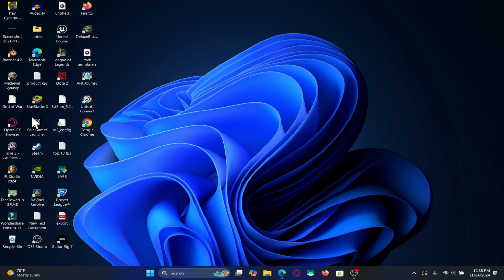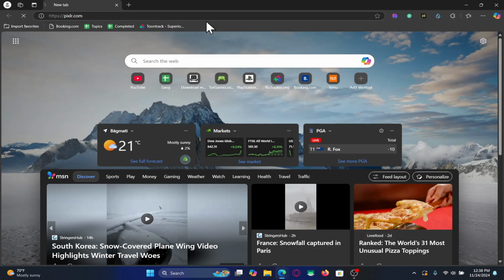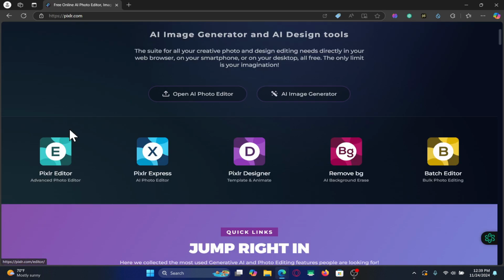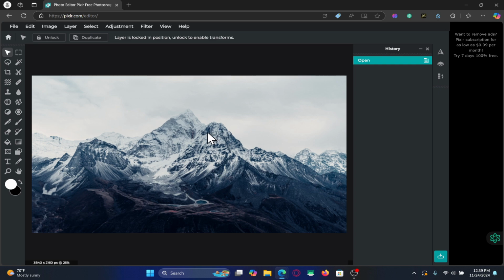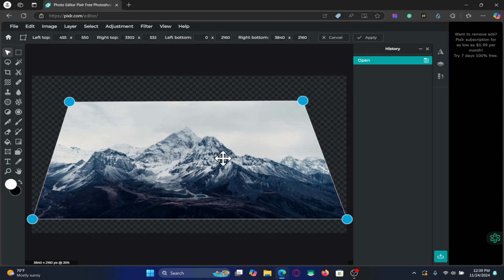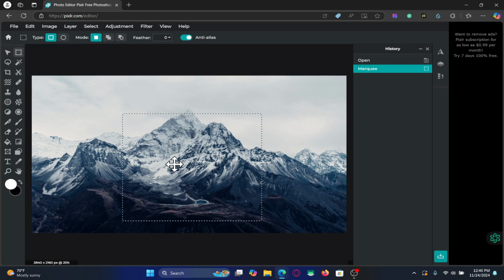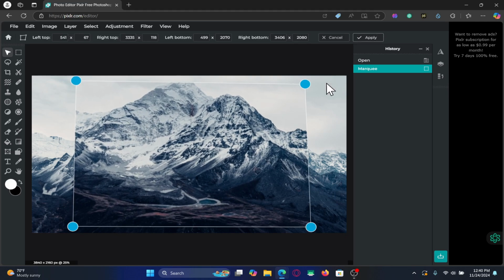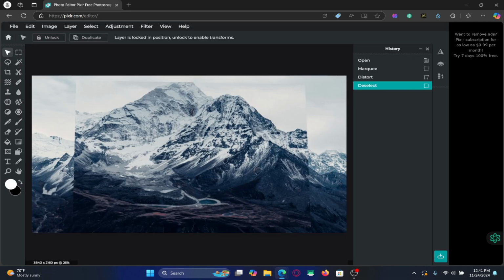How to Warp an Image on Pixlr? Modify Image Shapes Using Pixlr on PC 2024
Learn how to warp an image using Pixlr in this easy-to-follow tutorial! Discover how to use Pixlr’s warp tool to stretch, distort, or transform any image for creative projects, graphic design, or photo manipulation. This step-by-step guide will help you master the technique and add unique effects to your images.